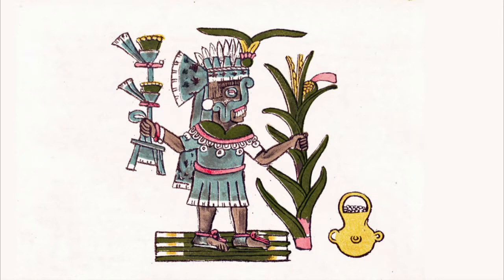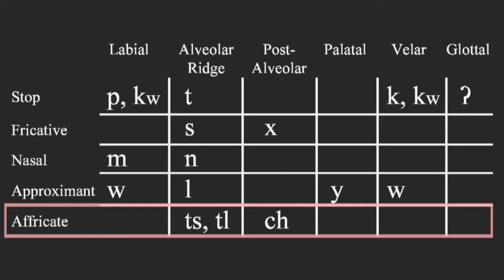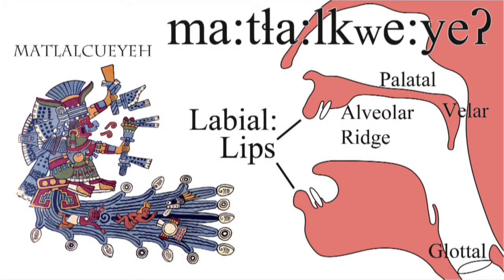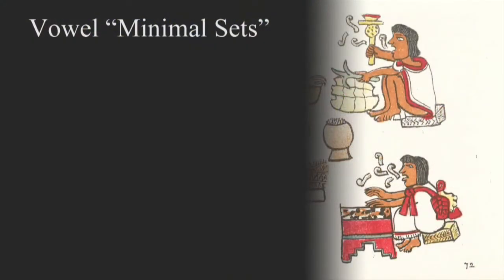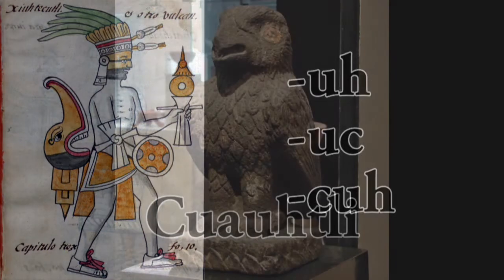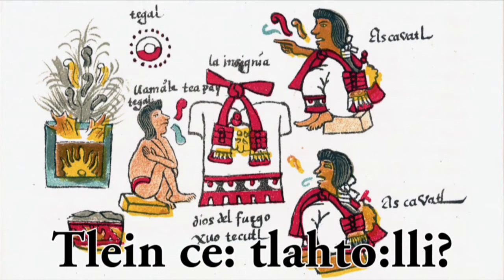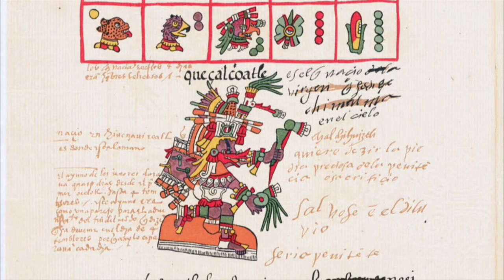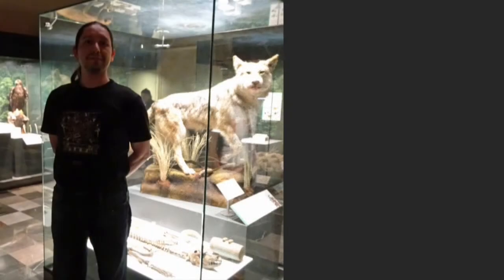NAHUATL FOR AZTEC RELIGION: The Complete Series 1 Playlist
Edgar presents the full 10-episode playlist of Series 1 of "Nahuatl for Aztec Religion," introducing basic lessons on the grammar!
With linguistic science, field experience, and real examples, the series focuses on the Classical / Mexica dialect of Central Mexico and the Huasteca dialect of north Veracruz.

0:00 Introduction and Welcome: Contents and Approach
0:43 Consonants
8:18 Vowels
11:18 Orthography
20:42 Syllables
24:03 Words
28:31 Pronoun Prefixes
33:49 Noun Suffixes
42:25 Verbs
48:29 Noun Combination
54:08 Today's Mask: Tlaloc from Great Temple Offering 102

References:
Canales Juarez, G., et al. 1999 Nahuatlajtoli Tlen Uaxtekapaj Tlali: Lengua Nahuatl Region Huasteca. Mexico City: Secretaria de Educacion Publica.
Carochi, H. 2002 [1645] Grammar of the Mexican Language, with an Explanation of its Adverbs (1645). J. Lockhart, Trans. and ed. Stanford: Stanford University.
Kartunnen, F. 1992 An Analytical Dictionary of Nahuatl. 2nd ed. Norman: University of Oklahoma.
Mithun, M. 2014 Morphology: What’s in a Word? In How Languages Work. Carol Genetti, ed. Cambridge, UK: Cambridge University Press. 71-99.
accessed April 16, 2022.
Nahuatl Online Dictionary.
O’Grady, W., J. Archibald, M. Aronoff and J. Rees-Miller. 2005 Contemporary Linguistics: An Introduction. 5th Edition. Boston: Bedford / St. Martin’s Press.
Valero de García Lascuráin, A.R., ed. Codice Cozcatzin. 1999 Mexico City: Consejo Nacional para la Cultura y las Artes / Instituto Nacional de Antropología e Historia.

via Wikimedia Commons
Public domain Milky Way image from NASA: